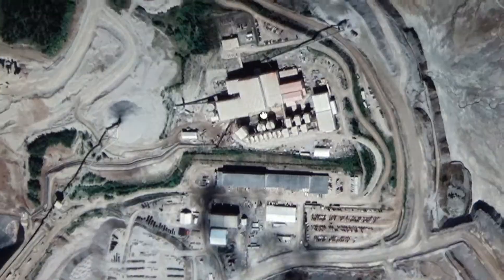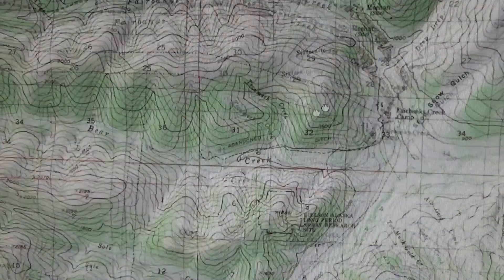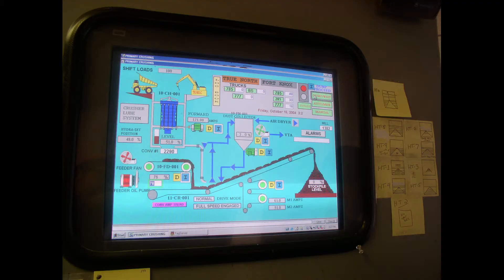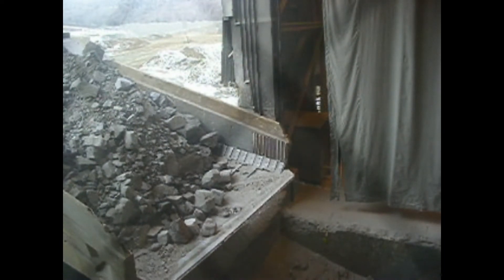2002 Fort Knox Gold Mine - Fairbanks Alaska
This was a tour I took in 2002 of the Fort Knox Gold Mine near Fairbanks Alaska. The video quality is what you'd expect from 20 years ago, sorry about that!

The Fort Knox Mine is that largest gold producer in Alaska. It pulls ore from two open pits and processes most of the material on-site in a series of ball mills. Milled ore is then chemically treated to separate the gold, which is smelted into bars on-site.

The mine opened in its current form in the mid-1980s at the site of a former shaft mine. It is expected to stay open into at least 2030. The mine processes about 100,000 tone of rock per day and has produced over 8 million ounces of gold. The ore is relatively low-grade, but large-scale industrial processing means it can still make a profit.